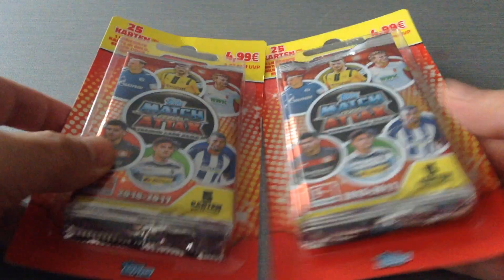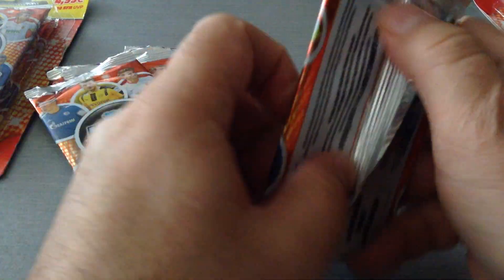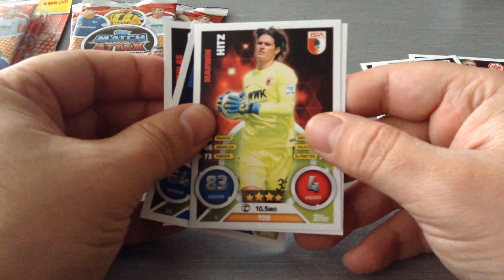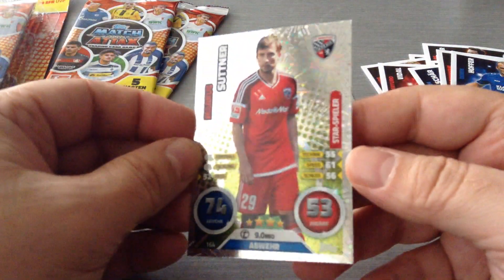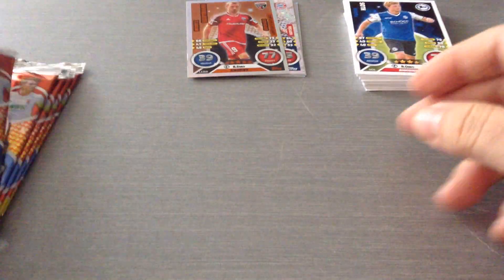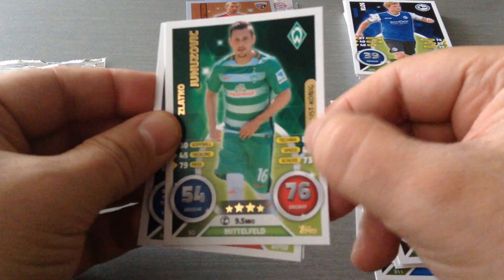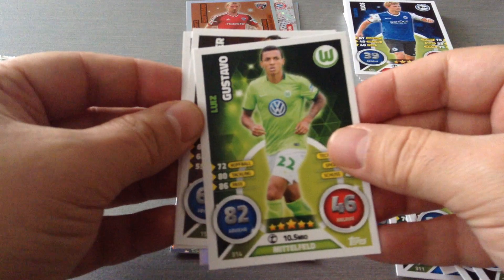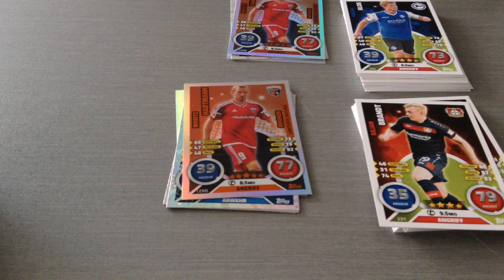TOPPS MATCH ATTAX BUNDESLIGA 16/17 ** 2 BLISTERS** 2 LIMITED EDITION CARDS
Opening of 2 blisters that contain :

- 5 packets = 25 card
- 1 Limited edition card(Gold, Silver or Bronze)